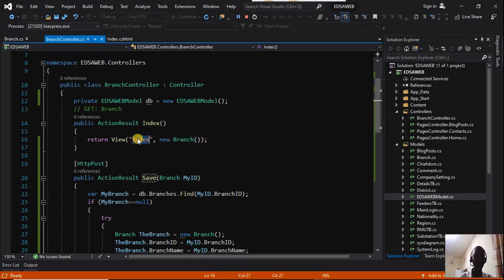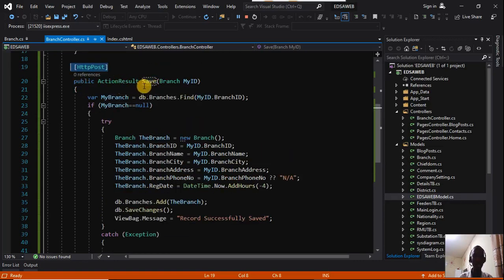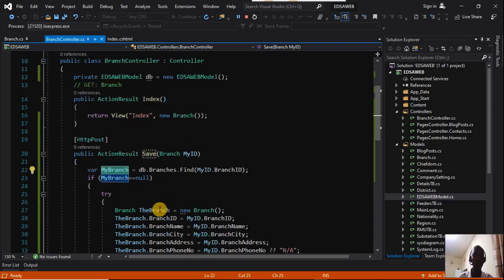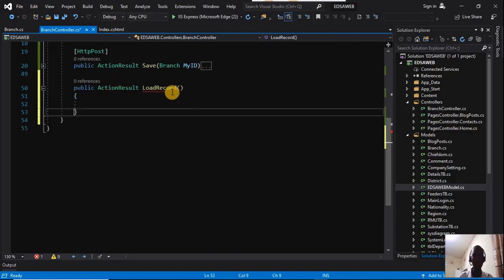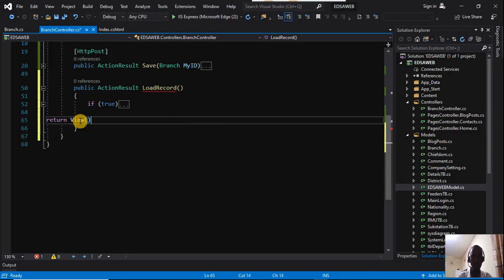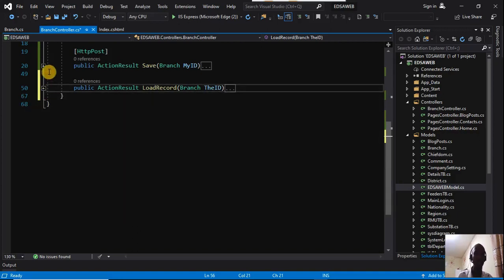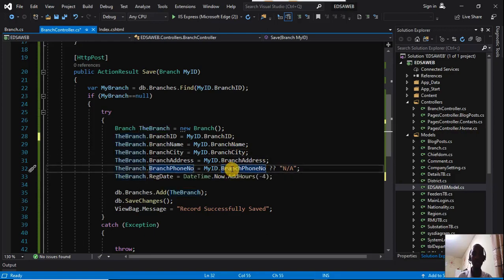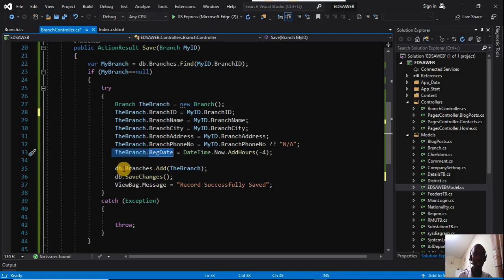Web & Mobile V14.